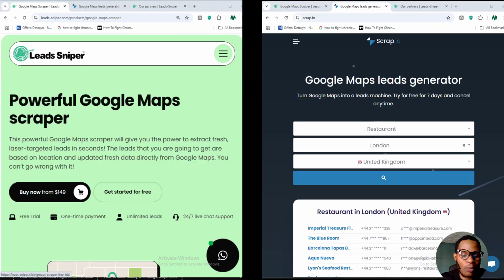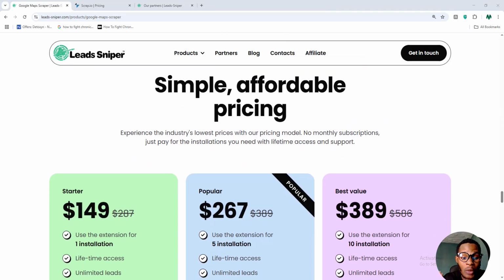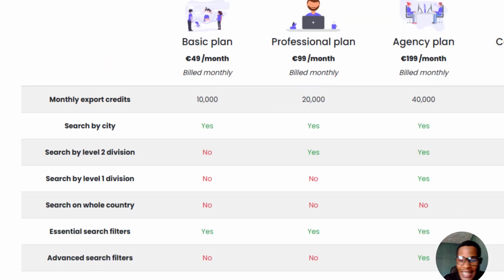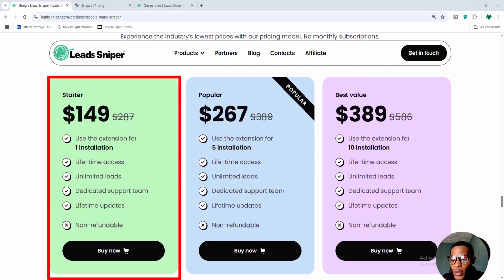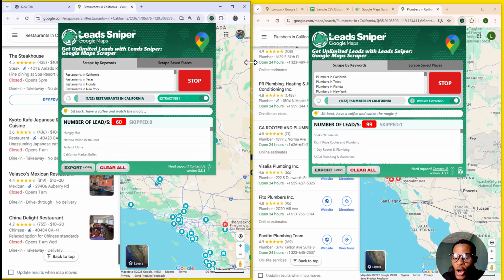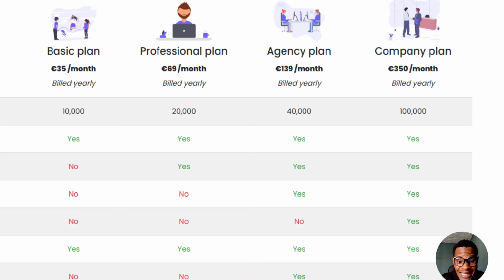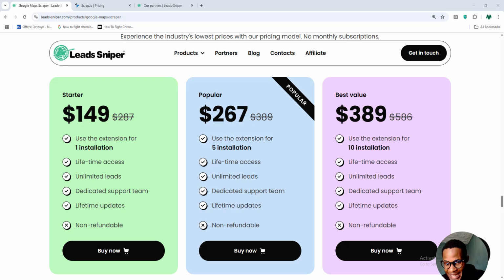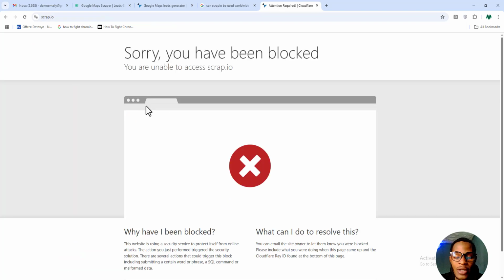Scrap io vs. Leads Sniper: Which is the Best Google Maps Scraper? 😎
Are you looking for the best Google Maps scraper to extract leads effectively? In this video, I compare Scrap io and Leads Sniper side by side to help you decide which tool is the best fit for your needs!

Leads Sniper offers a one-time payment model, providing unlimited leads and exports without monthly fees. With lifetime access and free updates, it’s a cost-effective choice for long-term users.

On the other hand, Scrap io operates on a subscription model, with prices starting at €49/month. However, it comes with limitations such as export restrictions and accessibility issues in certain countries. If your country is blocked, you'll need a VPN to access Scrap io.

⚖️ In this detailed review, I break down:
 🔹 Pricing plans 💰
 🔹 Features & limitations 🔍
 🔹 Accessibility issues 🌍
 🔹 Best value for money 🏆

By the end of the video, you'll know exactly which Google Maps scraper suits your needs best!